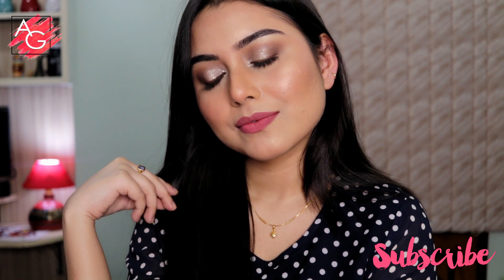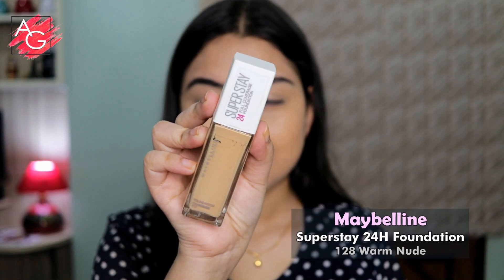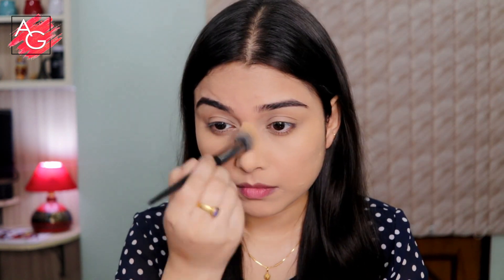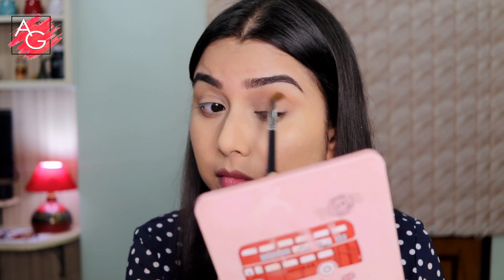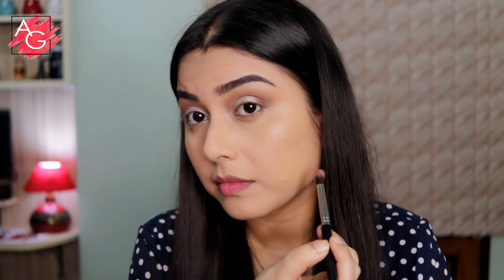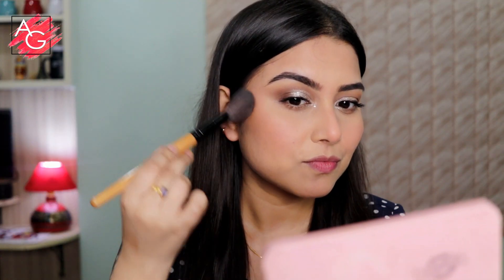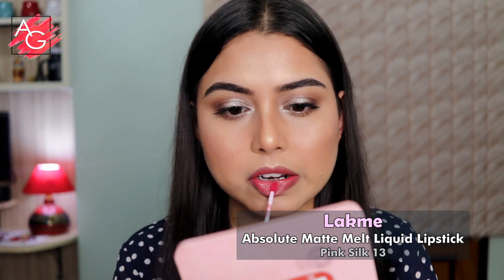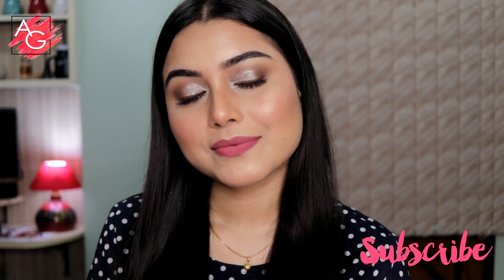Easy Romantic Date Night Makeup Look | Valentines Day / Galentines Day | Arpita Ghoshal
Maybelline New York Face Studio Master Prime Blur Primer

Maybelline New York Super Stay Full Coverage Foundation - Warm Nude 128

Nykaa Oh My Brow! Eyebrow Mascara - Sirius Brown

Nykaa Brow On Point! Micro Fine Eyebrow Pencil - Wiccan Wand

Maybelline New York Fit Me 12hr Oil Control Compact - Warm Nude

e.l.f. Cosmetics Bite Size Eyeshadow - Truffles

Maybelline New York The Colossal Mascara Waterproof - 001 Waterproof Black

Lakme Absolute Matte Melt Liquid Lip Color - Pink Silk

PR971500
CBAFARPITAGH20

I only feature products I like, or want to try. The products I use in these videos are either purchased by me or sent to me by make-up companies to use in my professional capacity as a beauty blogger.

Xoxo